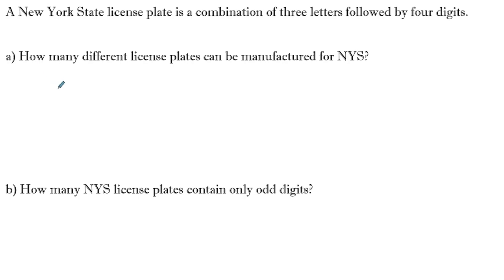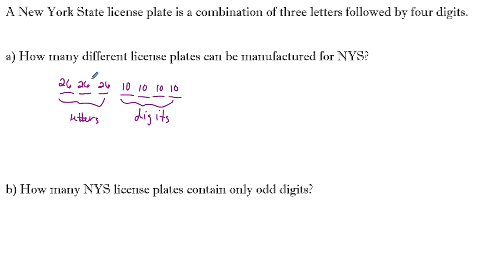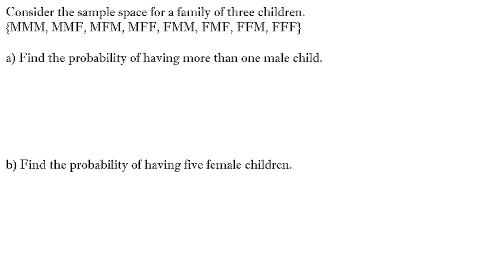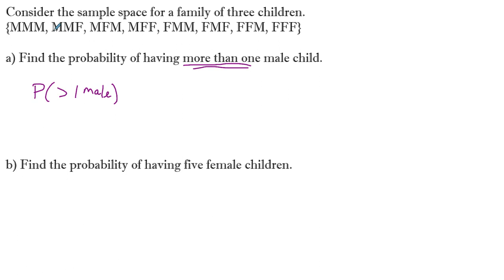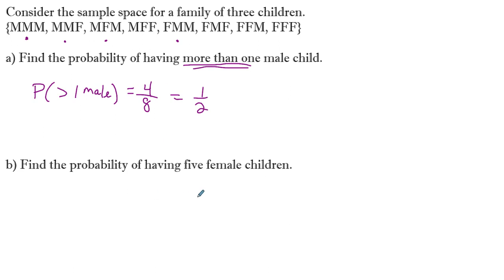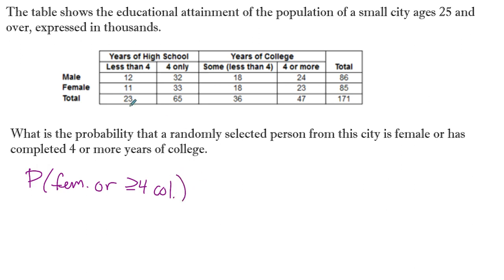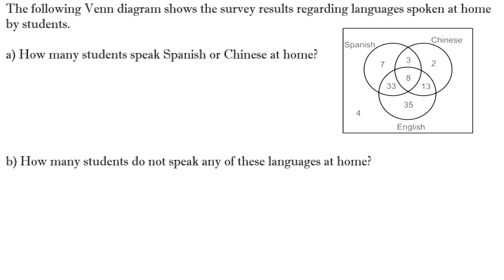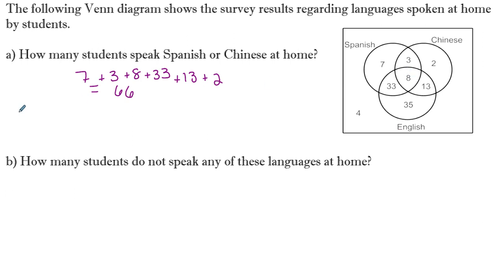11.1, 11.4, & 11.6 Content Highlights